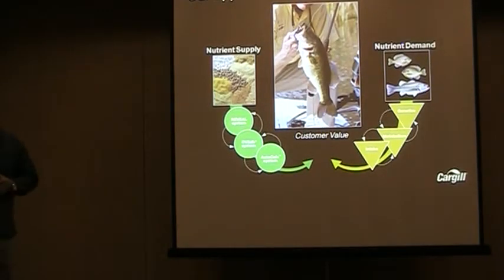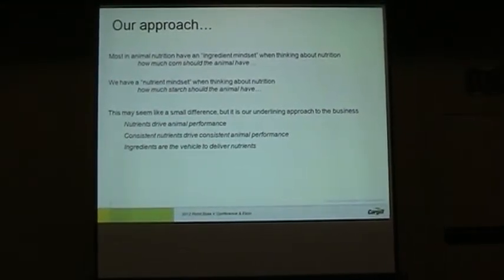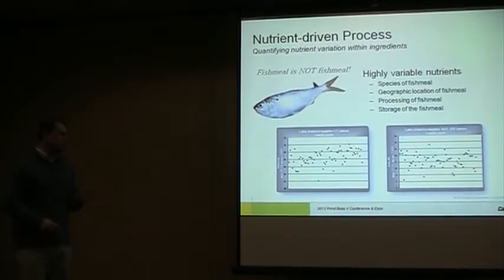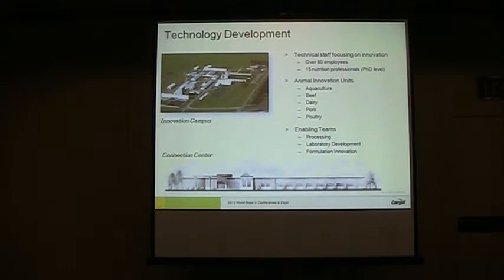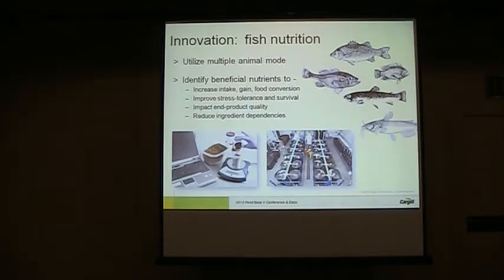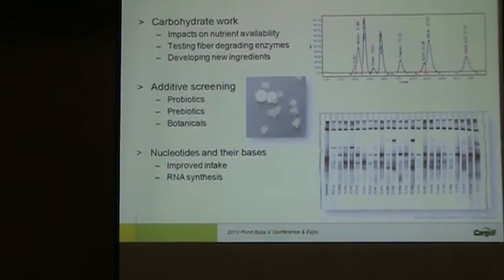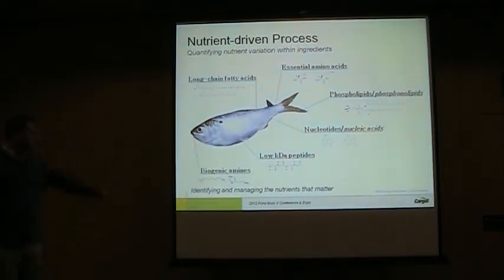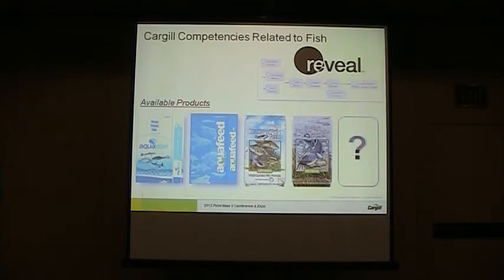Nurtient Driven Approach to Develop Dr Ryan Lane Cargill 1